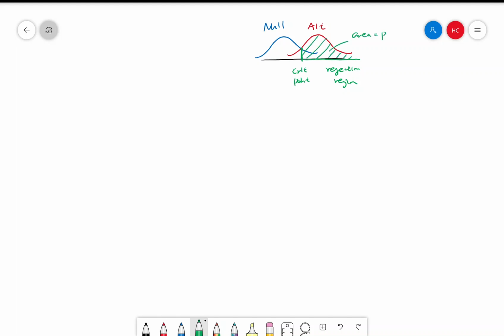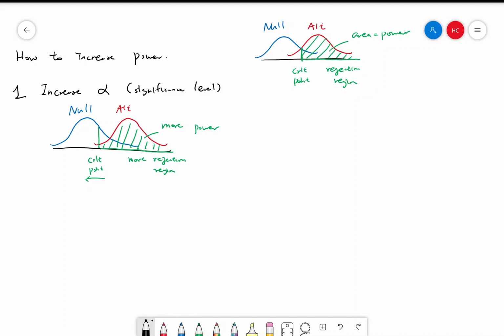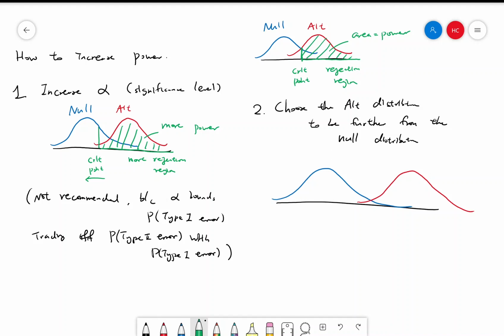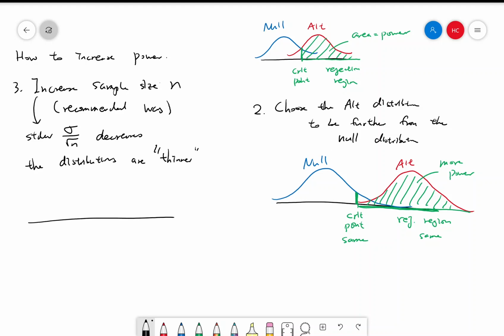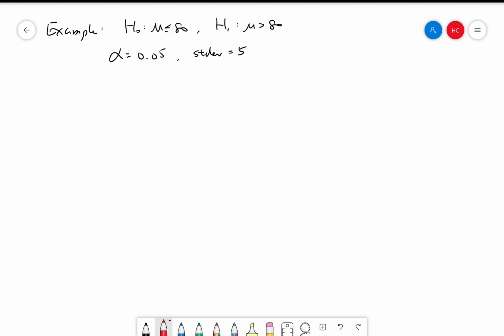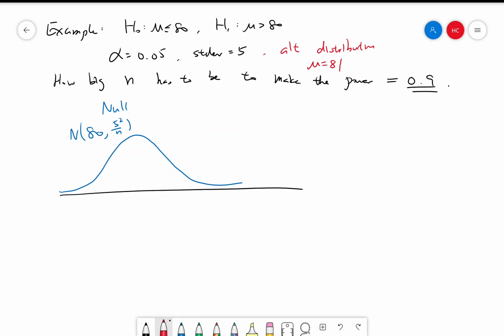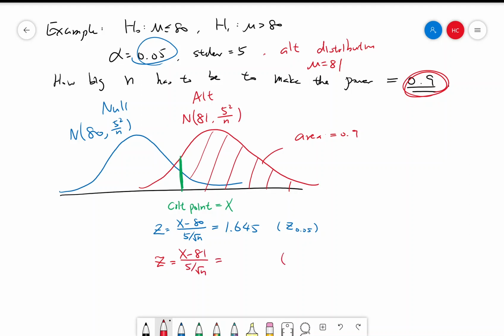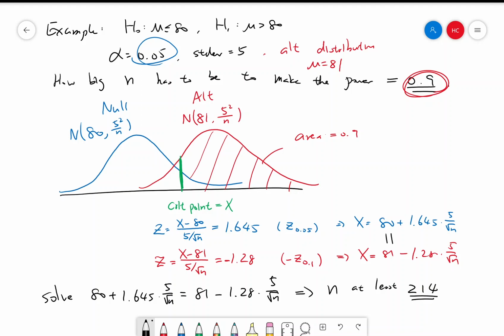Vanderbilt Math 2810 Section 6.13. Part 2